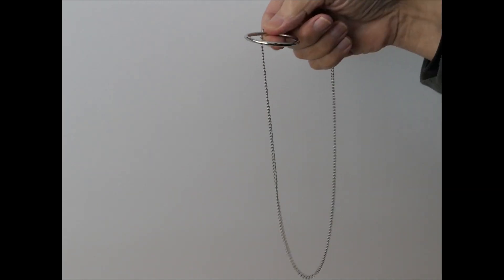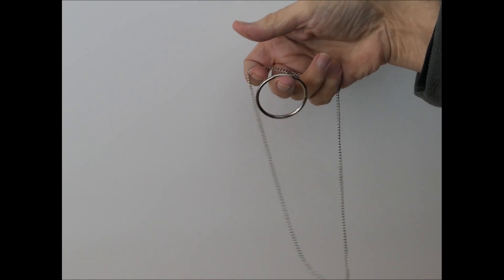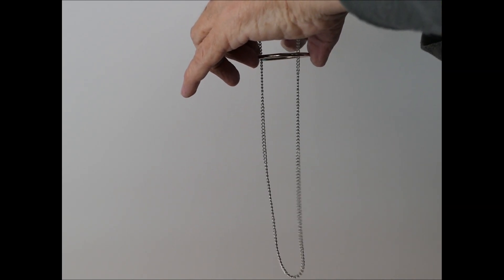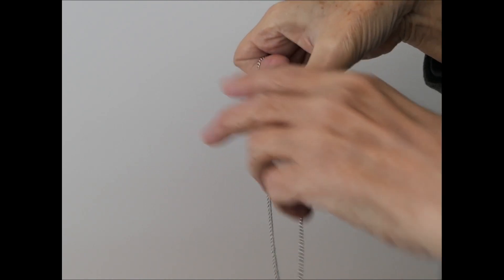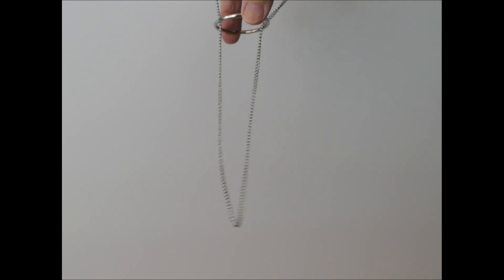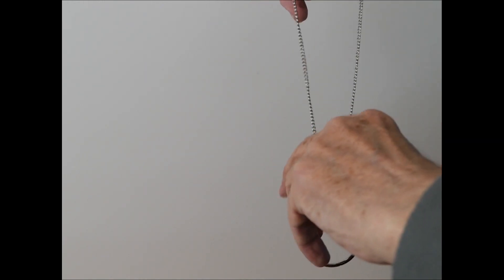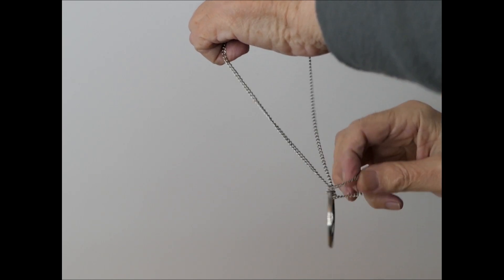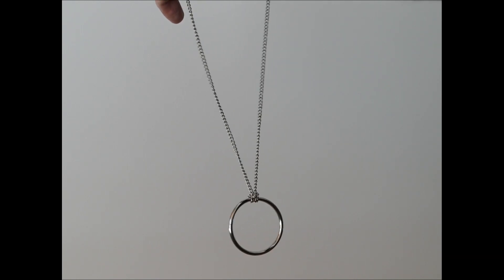Chain and Ring Trick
A simple and seemingly impossible trick, using just a metal chain and a ring.